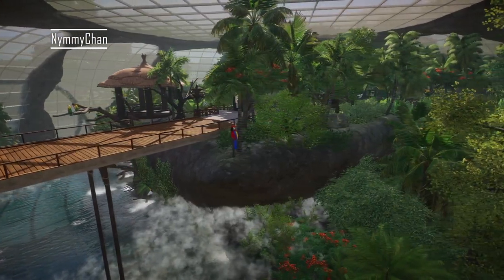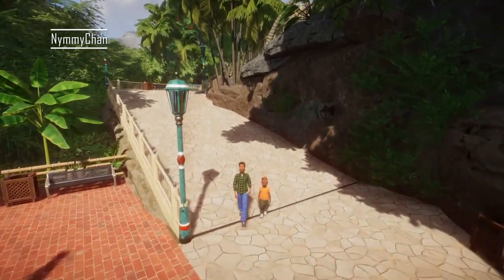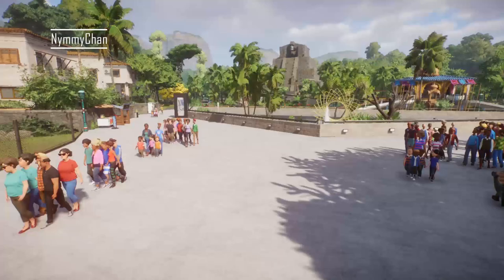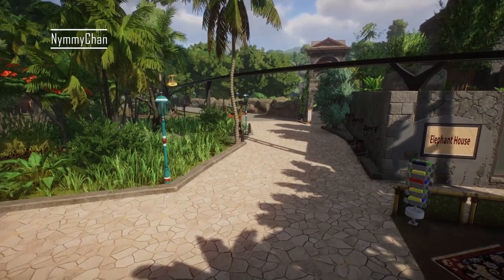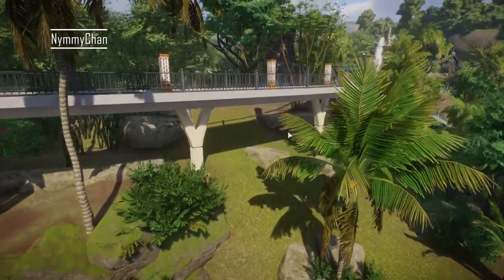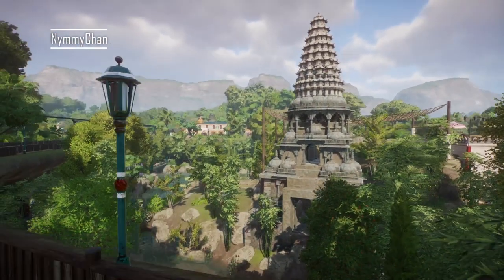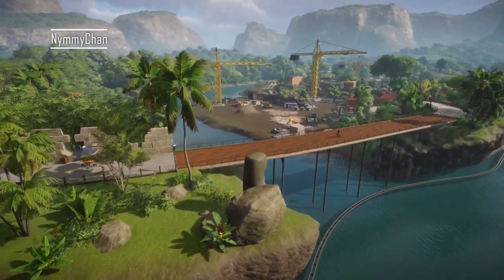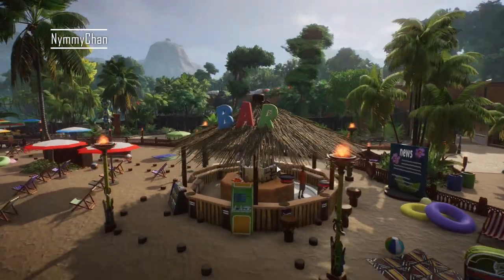Jungle Book Zoo || Zoo Tour || Planet Zoo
Hi guys!
Today we are touring Jungle Book Zoo, a mega zoo!

♥Origin ID: Nymmy-Chan
♥Steam: Nymothy